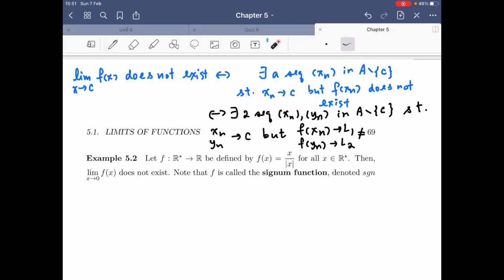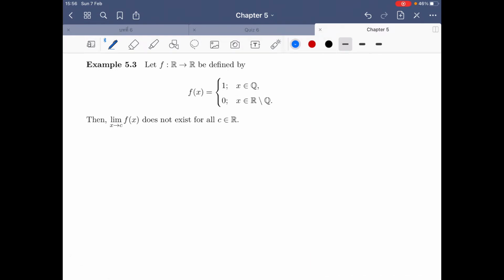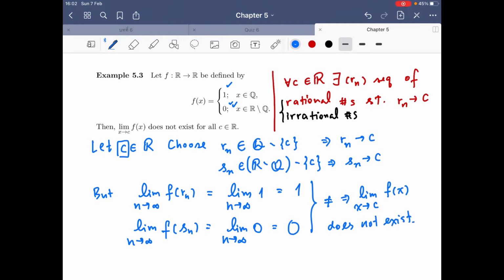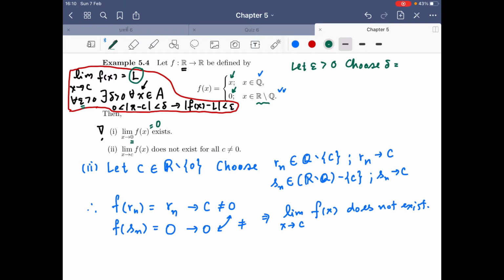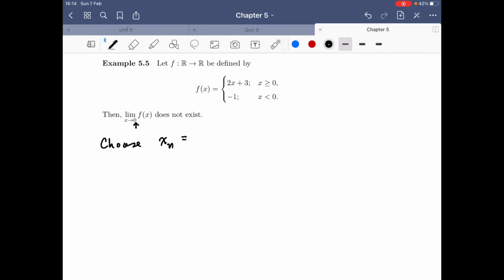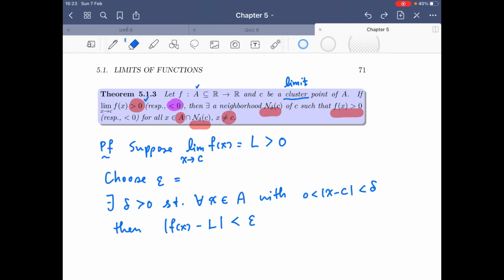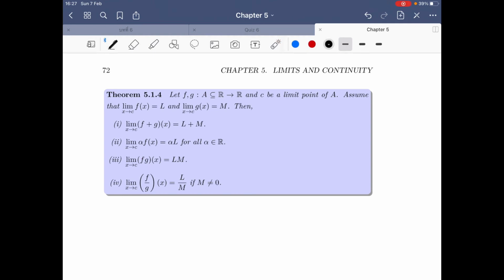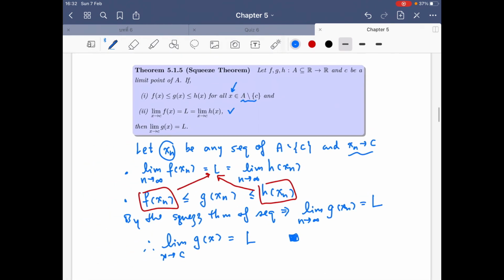2952357 Chapter 5 (5.1/2)